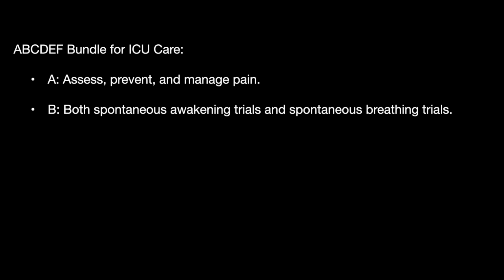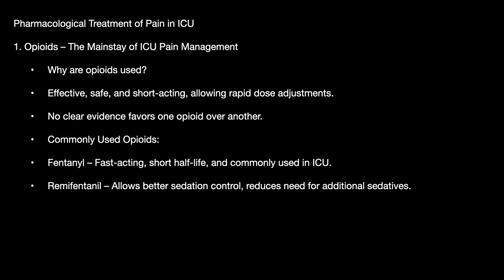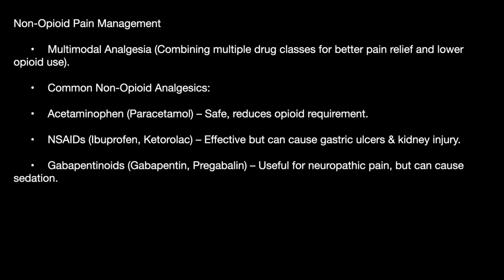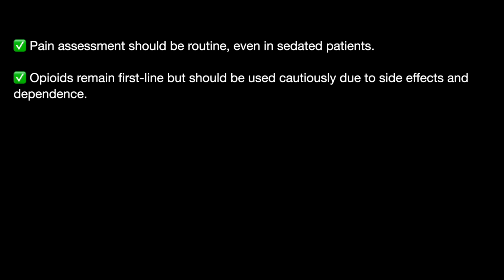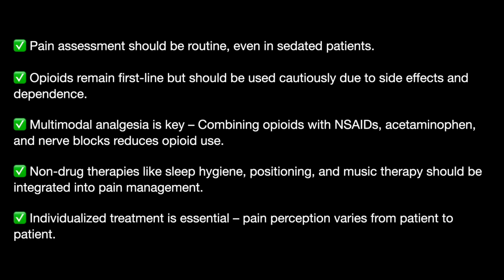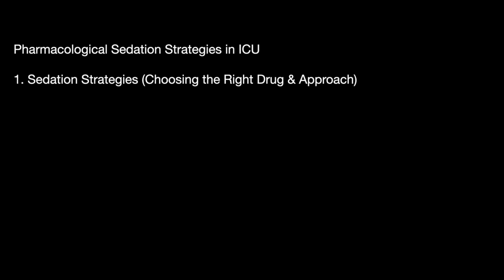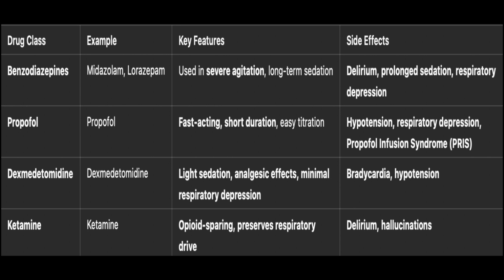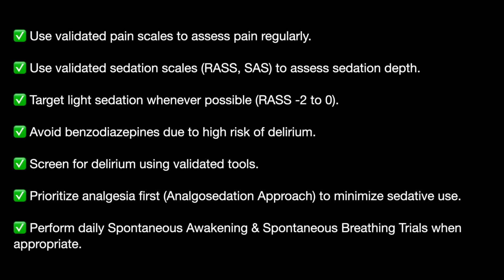Management of pain and sedation in the intensive care unit